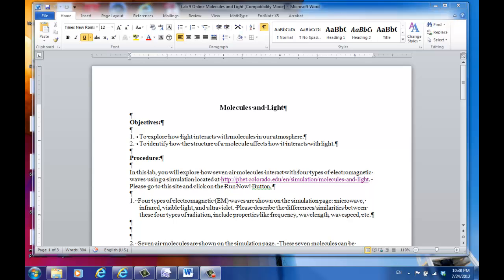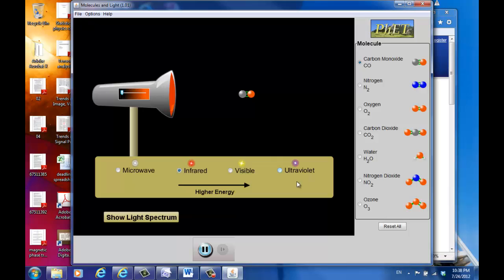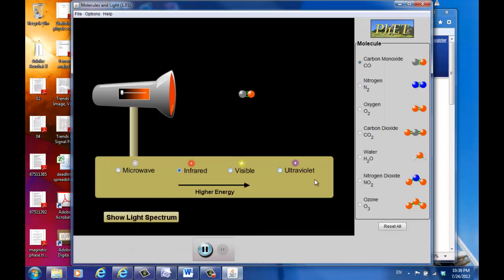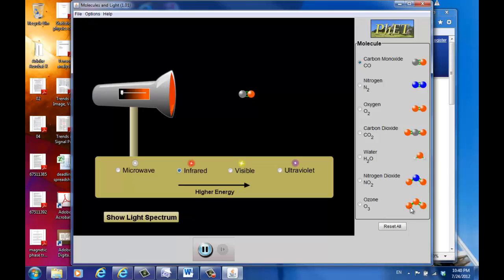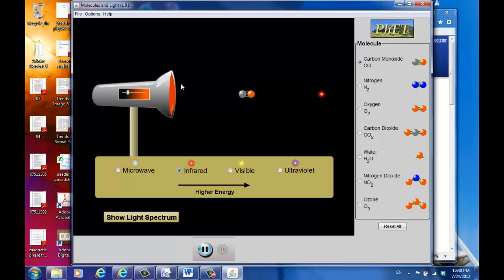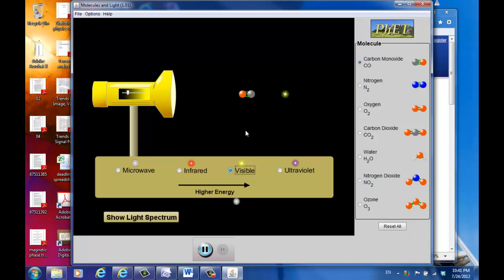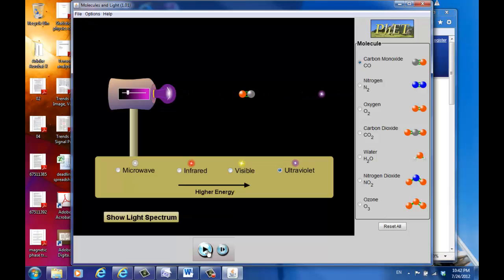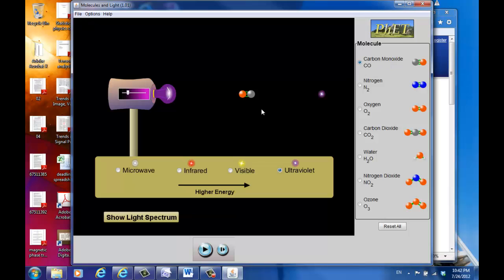Lab 9 Molecules and Light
Video instruction for Lab 9